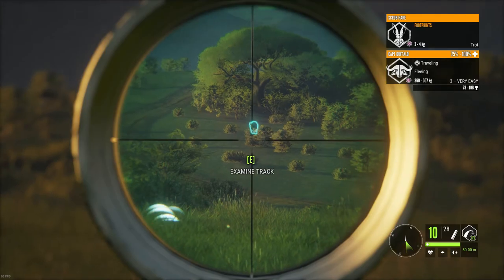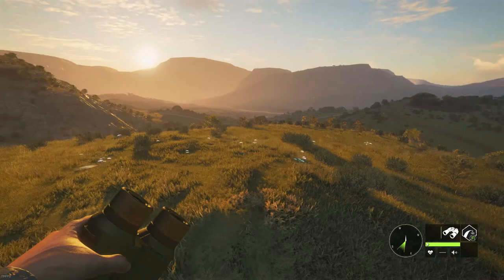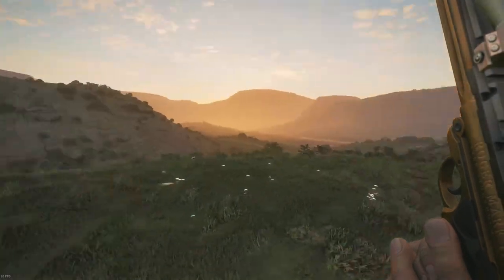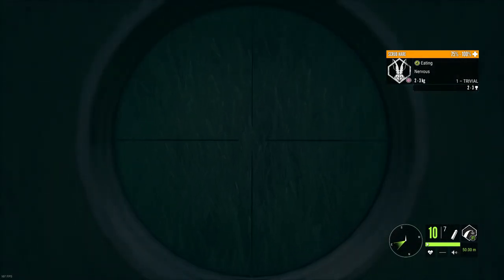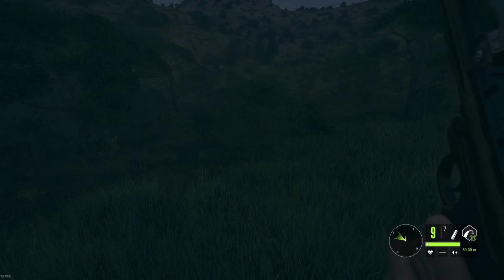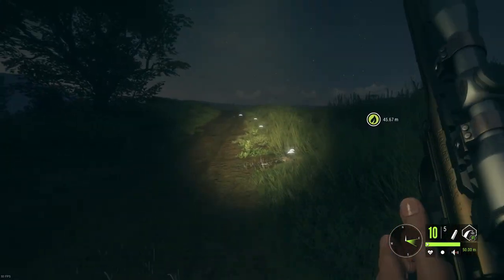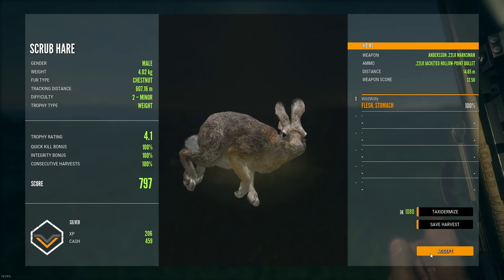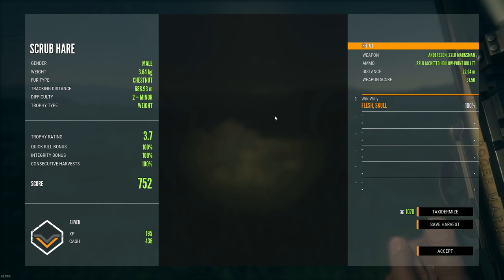SCRUB HARE HUNT!! | TheHunter Call of the Wild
Hello fellow hunters! Today I want to set out and hunt something you dont see hunted everyday! I would like to say it was a awesome money maker and a riot to hunt! Hope you enjoy!

-TheHunter- Billy1558

-WildWilly